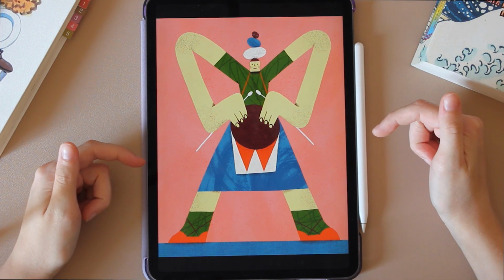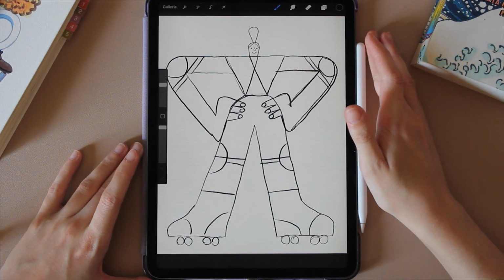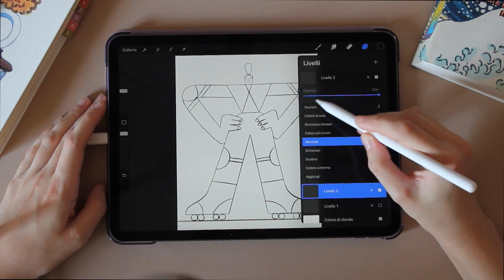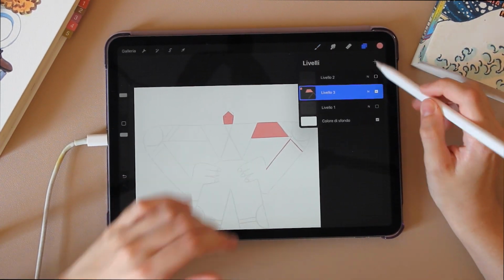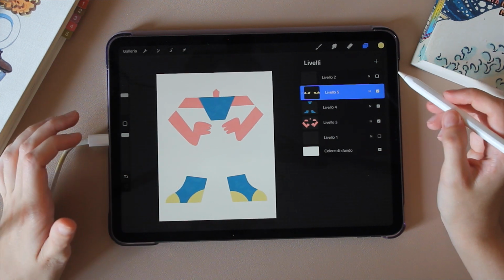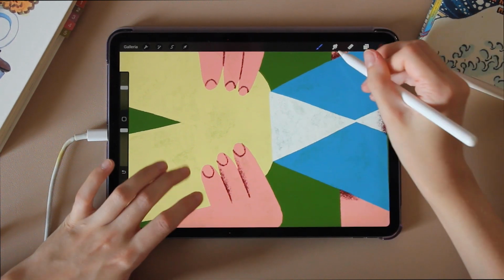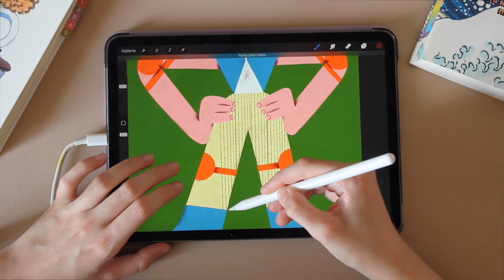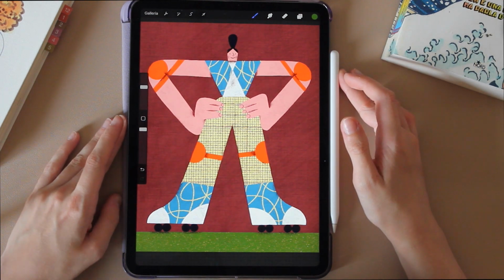How I make my digital illustrations in Procreate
Today I wanted to show you my illustration process using Procreate. From sketch to colors to textures, here's an example of how I use the app to make digital illustrations.
Hope you like it and let me know what you think of this illustration!

Did you know I have a shop?

Hi, my name is Silvia. I’m an illustrator from Italy.
Hope you enjoyed this new video!